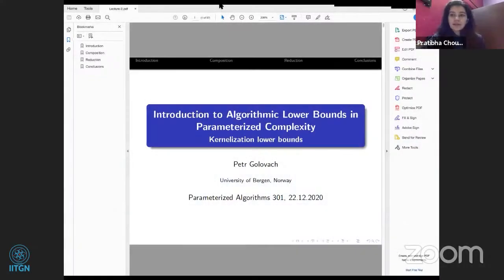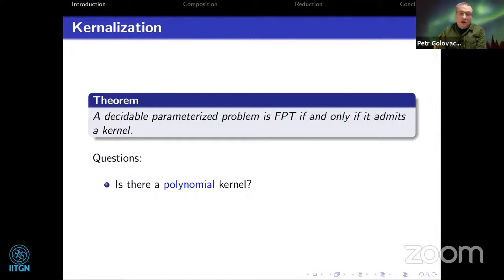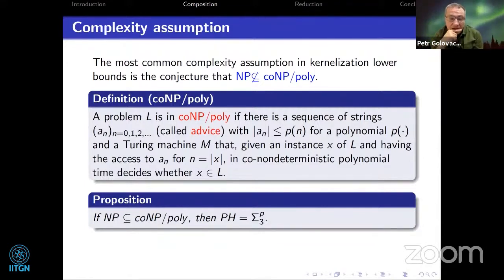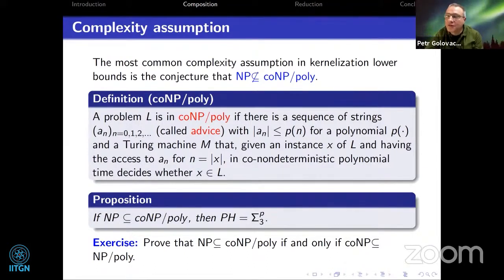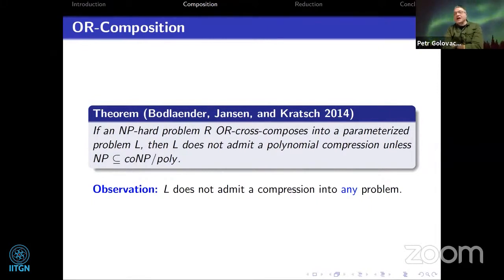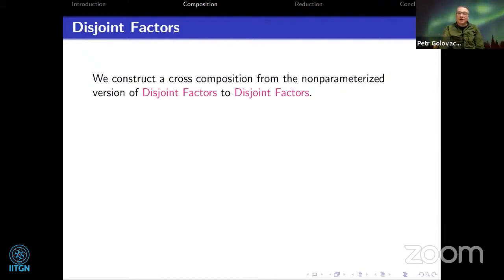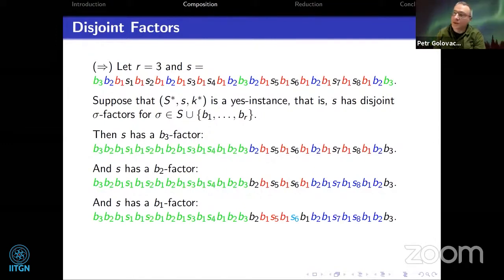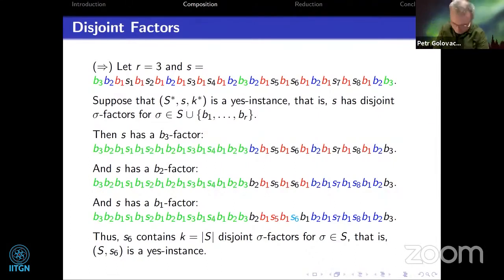Kernel Lower Bounds | Petr Golovach | Parameterized Complexity Workshop